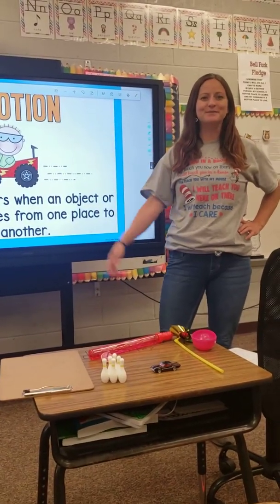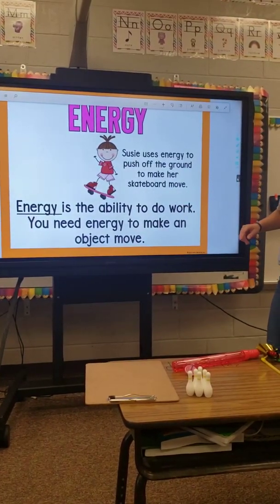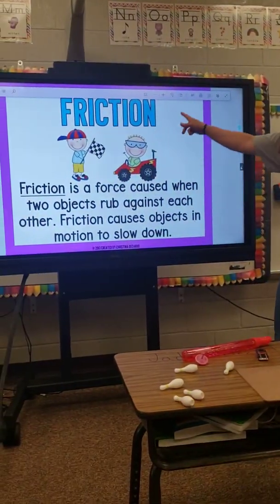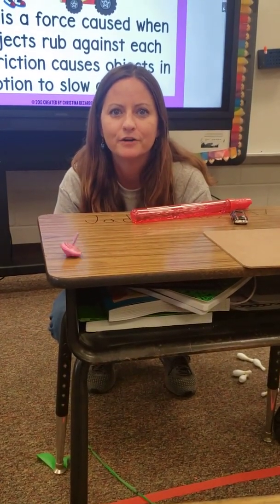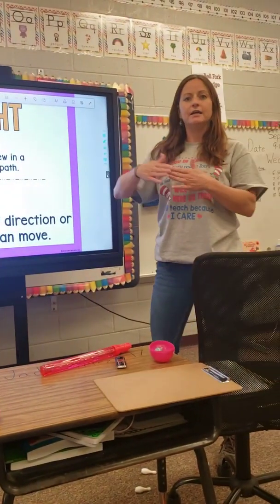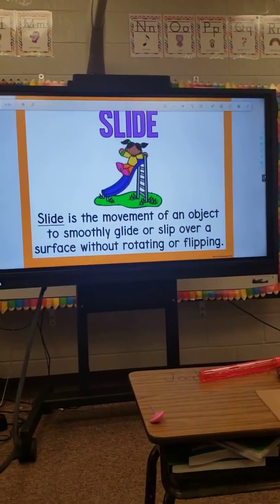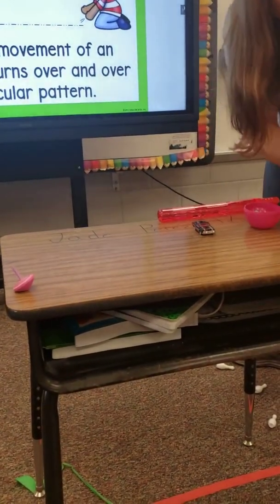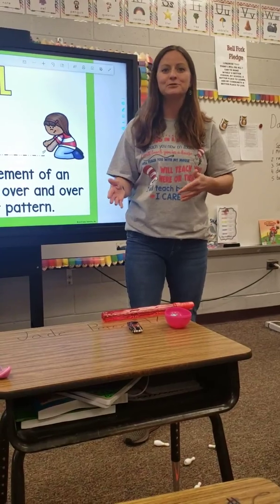Force and Motion Science Lesson for First Grade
Science Lesson on vocabluary terms for Force and Motion in 1st Grade.